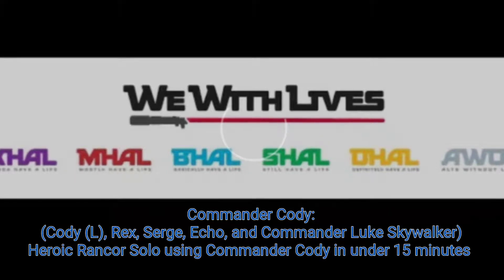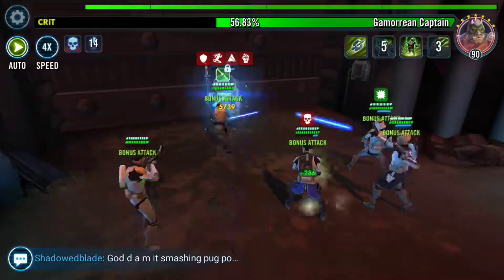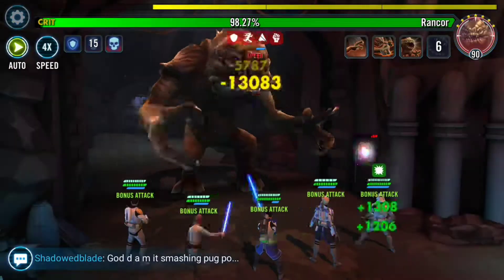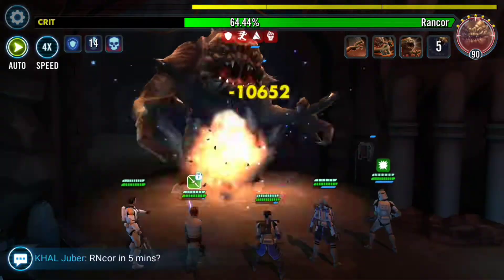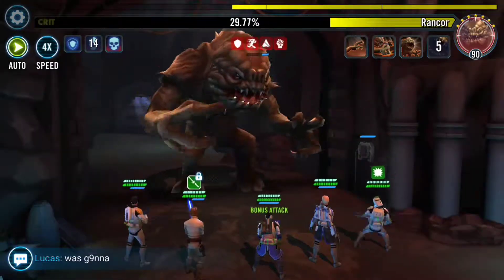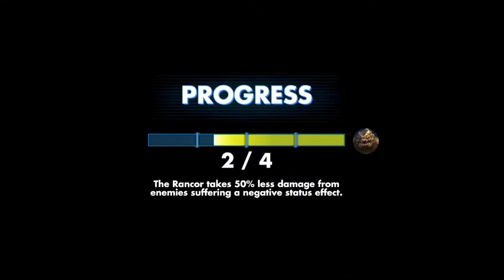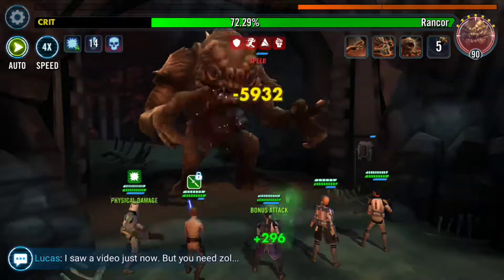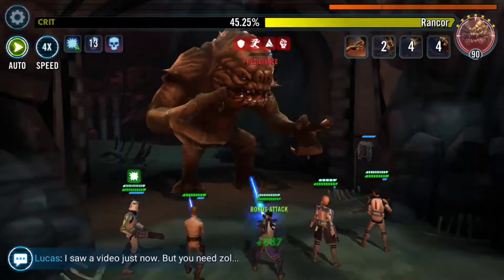Heroic Rancor Solo using Commander Cody in under 15 minutes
SWGOH - Heroic Rancor Solo using Commander Cody in under 15 minutes